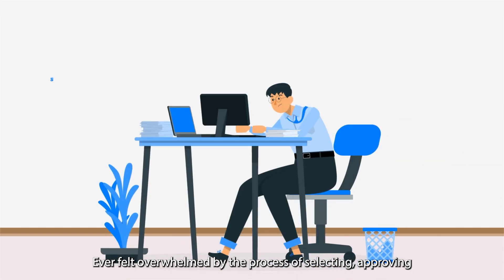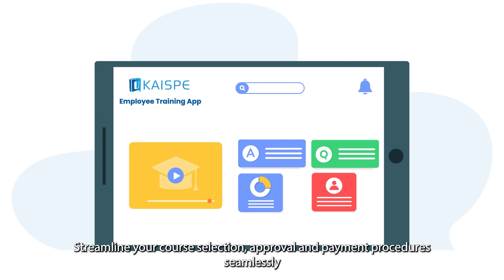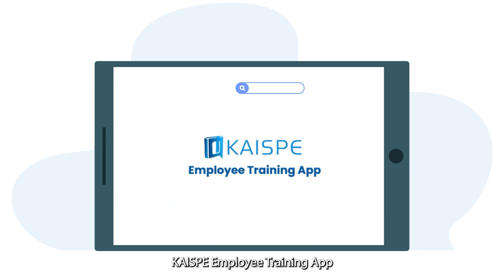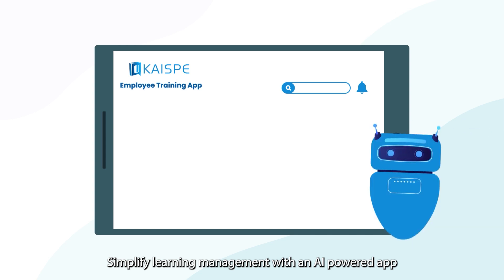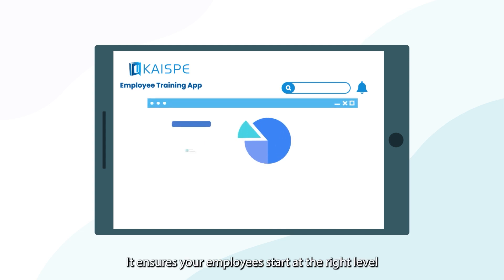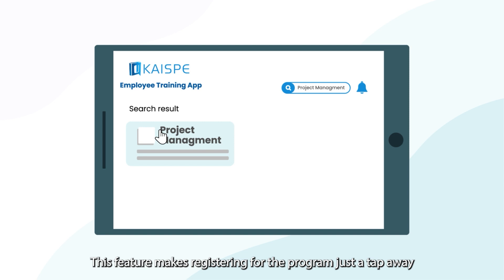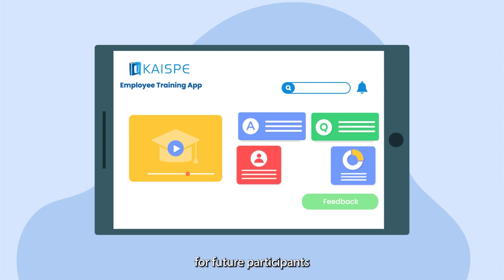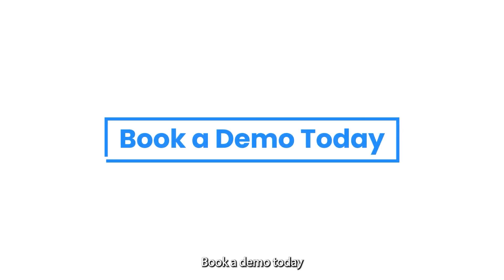Employee Training App | Microsoft Power Platform | Power Apps | KAISPE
🌟 Empower Your Workforce with Our Employee Training App – AI-Powered Course Enrollment for Skill Enhancement

🔹 App Overview
Discover how our Employee Training App! Streamline course applications, automate approvals, and empower your team. Effortless skill growth, managed smartly

✨ Key Features

🎓 Search and apply for training programs directly from our catalog
✓ Request training approval efficiently
🤖 AI-powered course selection for accurate and simplified choice
📚 Directly search and apply for training programs
💬 Provide feedback efficiently with Post-Training evaluation

Ready to transform your workforce's training experience? Explore our Employee Training app now:

👥 Audience
This video is valuable for HR professionals, learning and development managers, and business owners seeking to enhance their workforce's skills and knowledge.

Don't miss out on future updates and insights. Let's empower your workforce together!